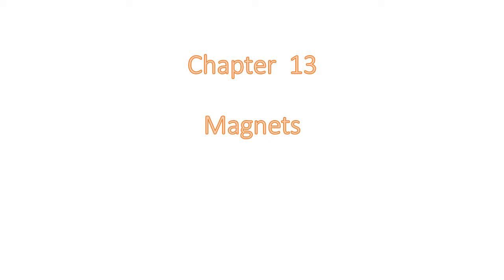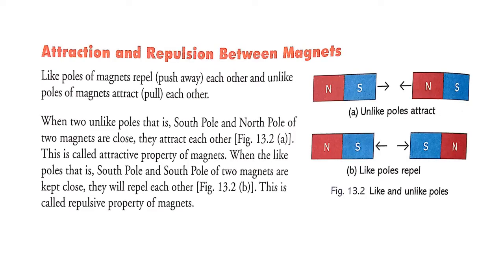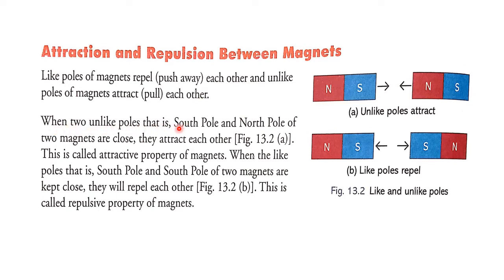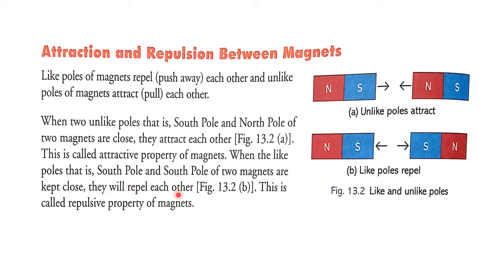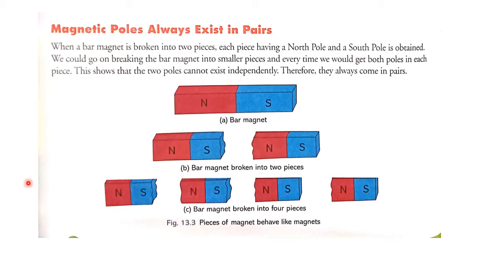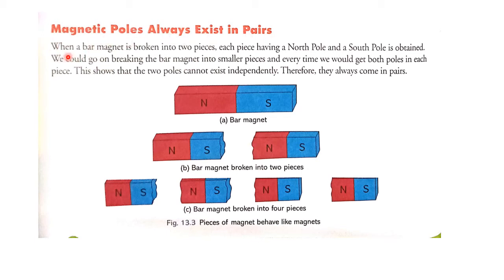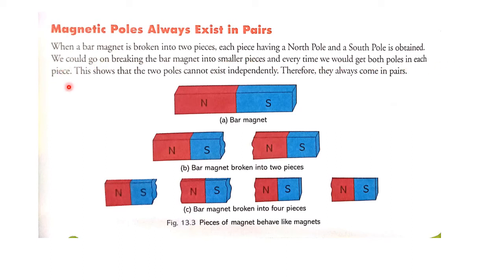Erudite 27th November Class 6 Science By Monika Miss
Chapter 13
Magnets